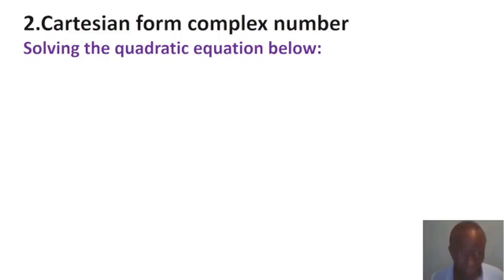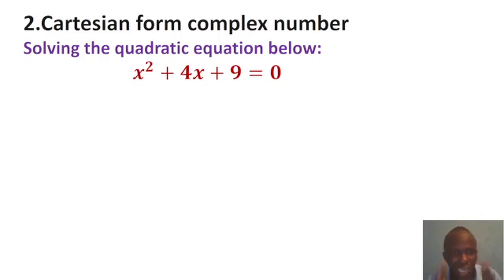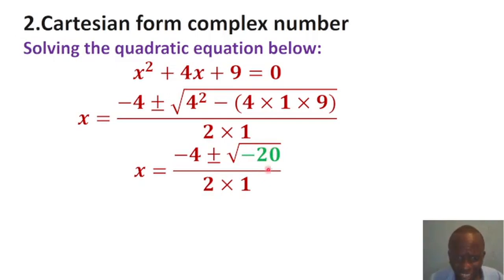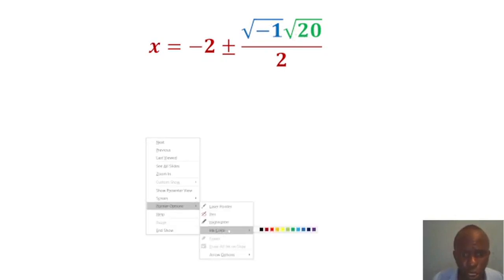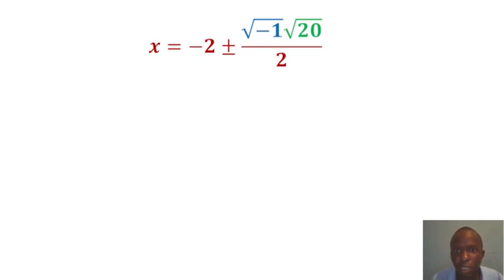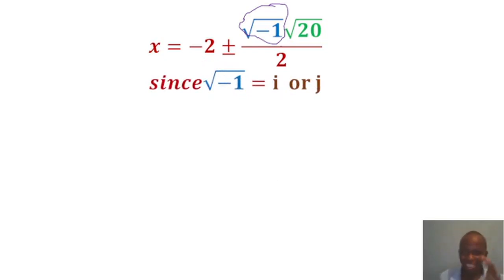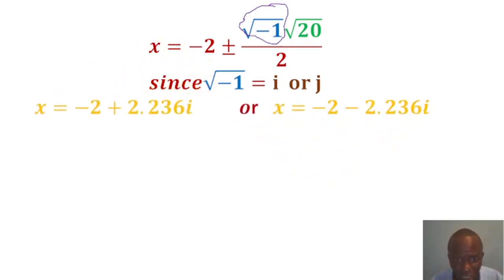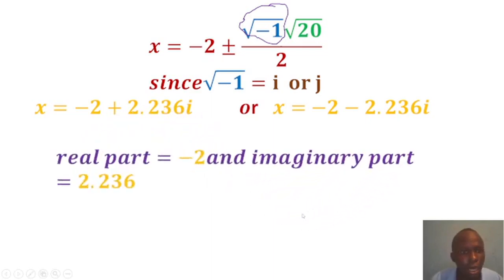wondering if SQUARE ROOT of a negative number exists? watch this video till the end.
Don't miss out on this opportunity to expand your mathematical horizons. If you're as excited as we are about the wonders of complex numbers, hit the like button, subscribe to our channel, and dive into the mesmerizing world of the square root of negative numbers.

Get ready to open your mind to a new dimension of numbers! 🌌🔢 Let's explore together!